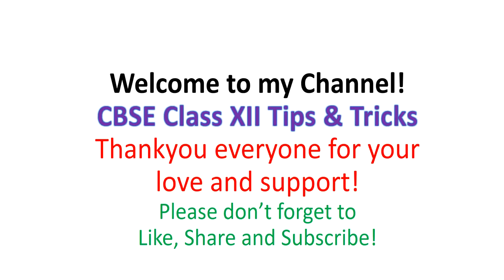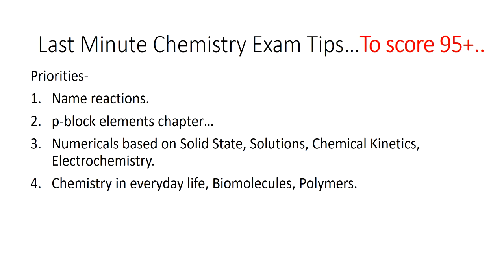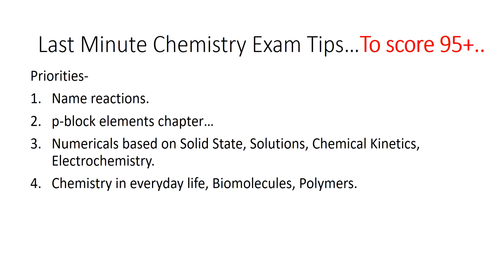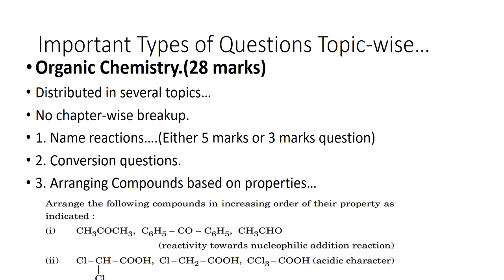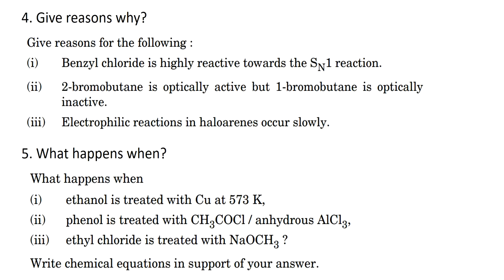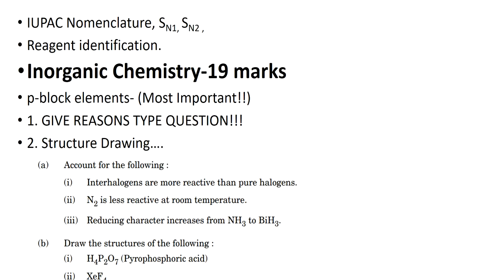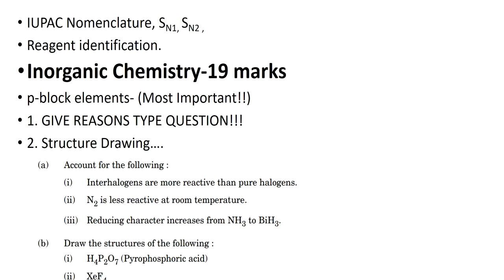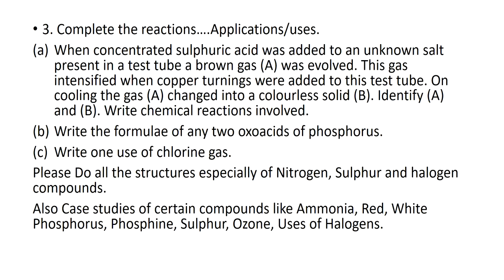[1/3]LAST MINUTE CHEMISTRY EXAM TIPS | CBSE CLASS XII | SCORE 95+|13th March 2018.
PART-1
All the Tips to score 95+ in your Chemistry exam on 13th March 2018.